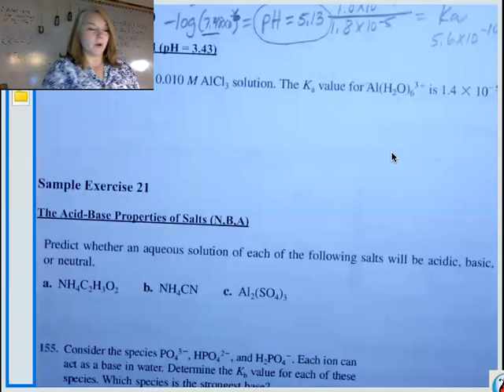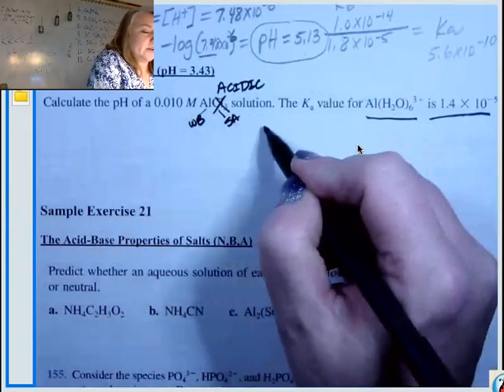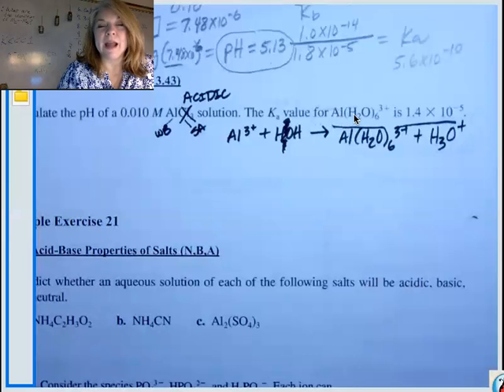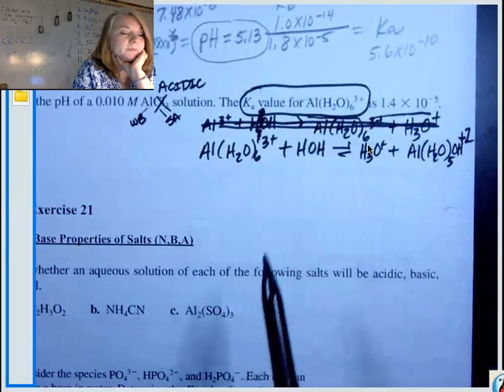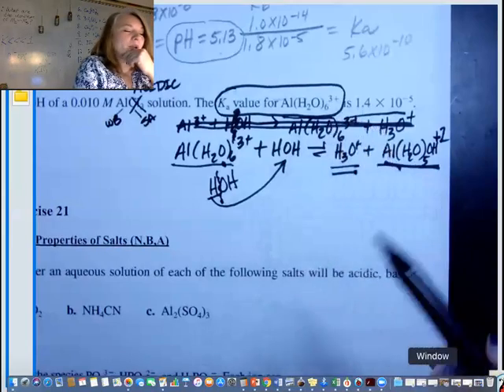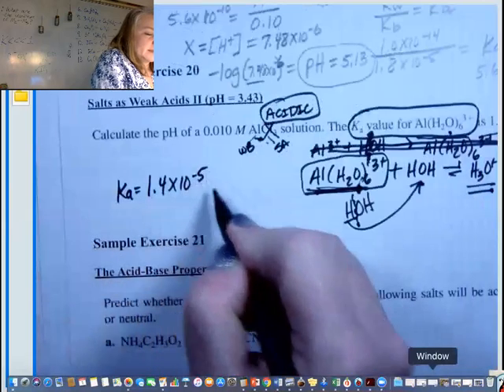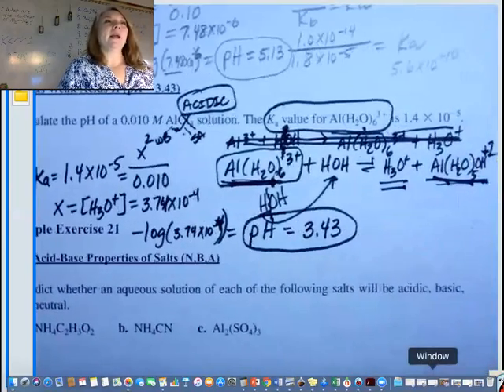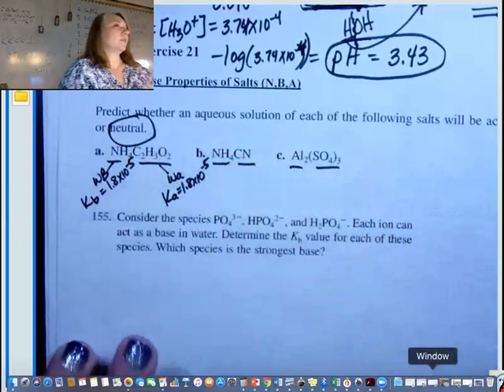Salt Hydrolysis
Mrs. Ruble discusses how to determine the pH of salt solutions.